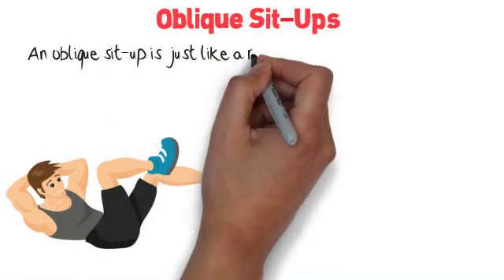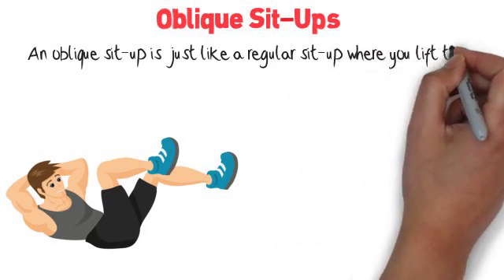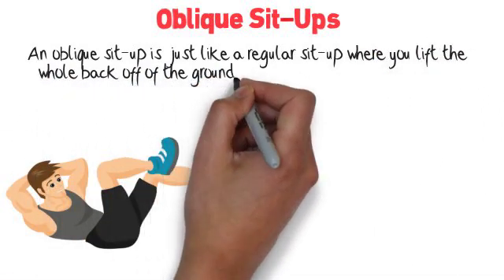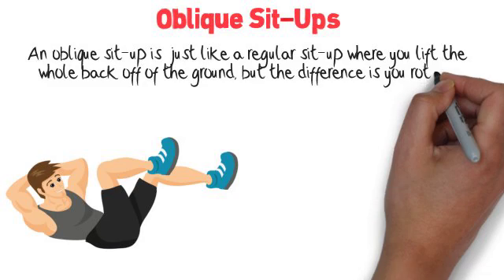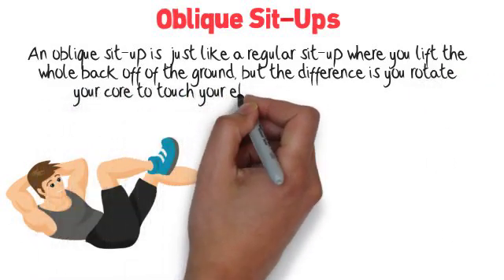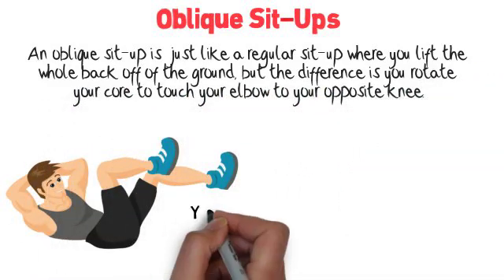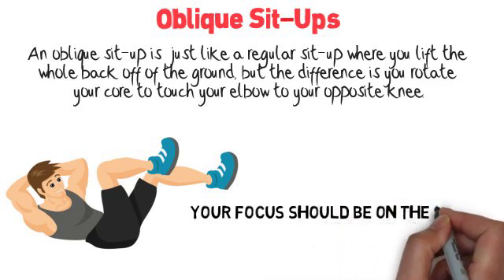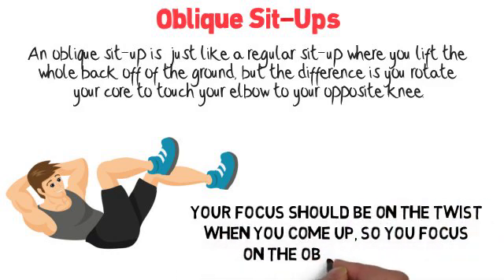Sit Ups Help You Lose Weight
for more motivational exercise and more. videos!

Love your motivational exercise. videos! Love your motivational exercise and more. videos!

ab exercise - the 7 best ab exercises.  fast, effective ab exercise routine that works.

  the choice of ab exercises in this workout is broad enough so as to cover all of the major functions of the abs.
5 lower ab isolation exercises that will make your lower belly fat cry.   now  don’t think that just because you might be doing the same set of exercises that it is becoming less effective.

best exercises to tone your core.
 if you engage in this exercise or exercise program  you agree that you do so at your own risk  are voluntarily participating in these activities  assume all risk of injury to yourself  and agree to release and discharge blogilates and ogorgeous inc.
power band exercises - 6 best band exercises (ultimate full body workout) | mind pump.
2 resistance band exercises for core abdominal & spine strengthening. resistance band exercises are like most forms of exercise in that being mindful of pelvic floor safe exercises and techniques will help you avoid pelvic floor overload...

0:10 best resistance band exercises for back  that you can do anywhere  including workout at home.

  here we cover 8 of the best band exercises and show how each one can increase muscle size through it’s key supportive role...

8 best band exercises for mass (don’t ignore these!
slim thighs & butt lift at home exercises – optional resistant band yoga workout.    here are 3 of james grage's favorite resistance band back exercises that you can do anywhere  including at home  to build a bigger  wider and stronger back.
core exercise - total belly blast tone abs workout – core exercises for weight loss & belly fat.

core exercise: dead bug.

  when there are purposeful ab exercises in your workouts they do not have to be long...

benefits of core exercises .   perform this powerful ground based ab exercise explosively and you will learn to use your lower body to generate force that your core has to command... how to correctly perform a plank exercise for core strengthening...

  the choice of ab exercises in this workout is broad enough so as to cover all of the major functions of the abs. • alternating arms or legs limbs during each exercise..